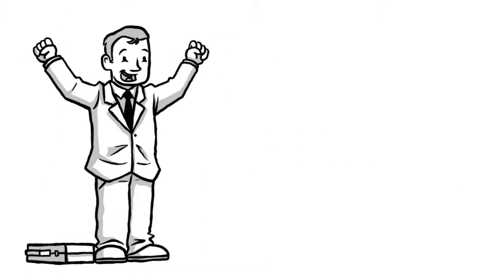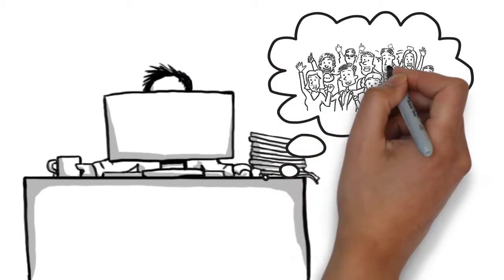AdvisorAdvantage whiteboard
Description of the Synergy Data Solutions new hire form population system and it's advantages to the transitioning financial advisor.